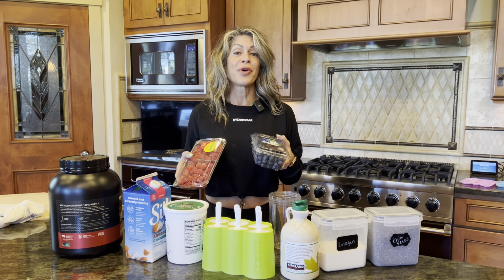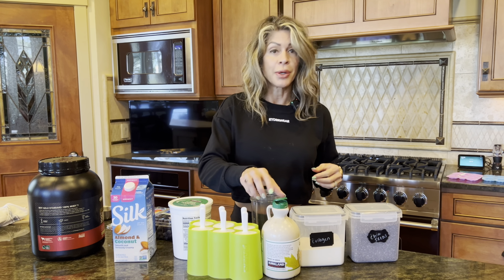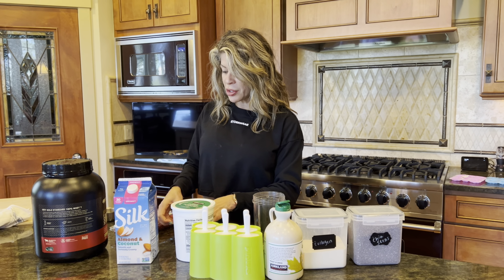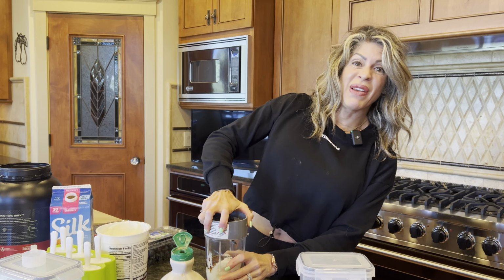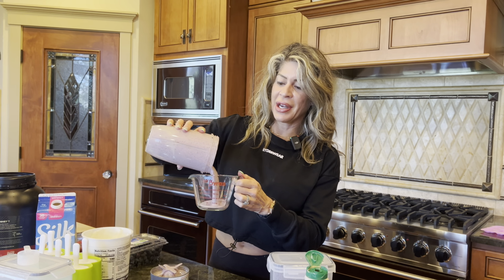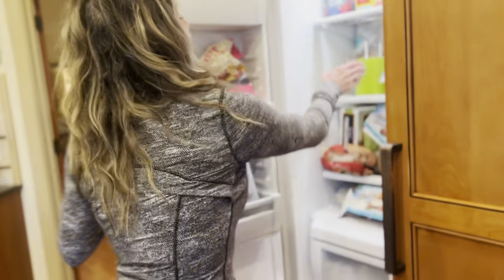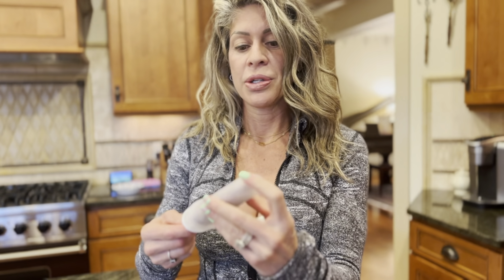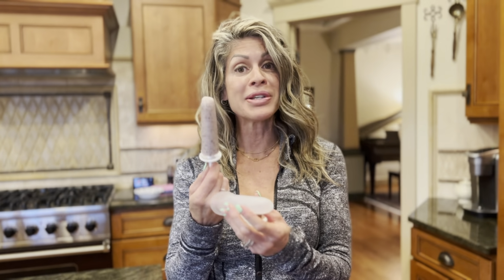Healthy Guilt-Free Protein Berry Frozen Yogurt Popsicles!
Looking for a refreshing and nutritious treat to beat the summer heat? Look no further! In this video, I bring you a mouthwatering recipe for Protein Berry Frozen Yogurt Sorbet popsicles. These delightful popsicles are packed with protein and bursting with the natural sweetness of blueberries and raspberries.

To create these popsicles, you'll need just a few simple ingredients: ½ cup of Greek yogurt, 1 scoop of protein powder for that extra boost, ½ cup of coconut milk, ½ cup of blueberries, ½ cup of raspberries, and a teaspoon of maple syrup.

Whether you're looking for a guilt-free treat, a healthy snack option, or a delightful dessert to share with friends and family, these popsicles are sure to satisfy your cravings. Join us in making this amazing recipe and give yourself a well-deserved summer treat that's both delicious and nutritious!

Stay cool and enjoy the summer with these Protein Berry Frozen Yogurt Sorbet popsicles!